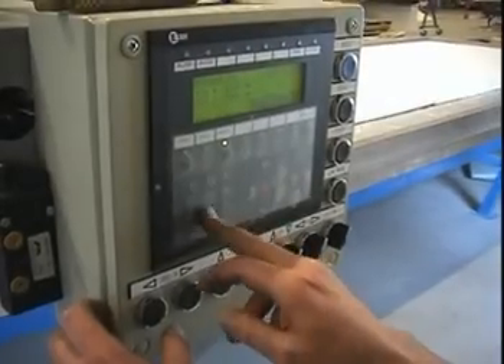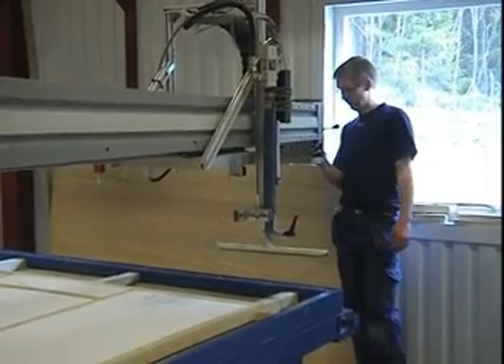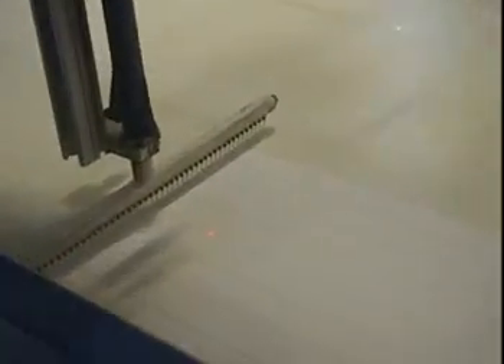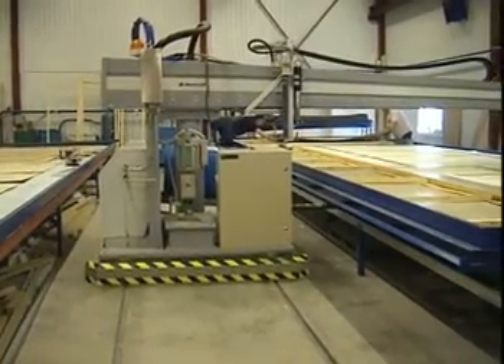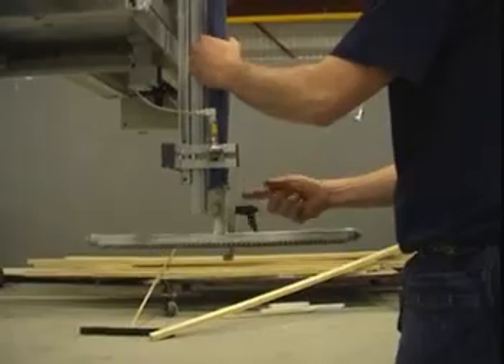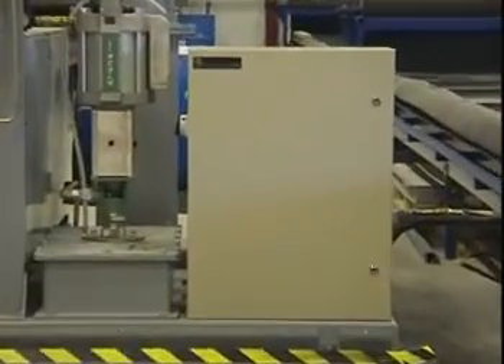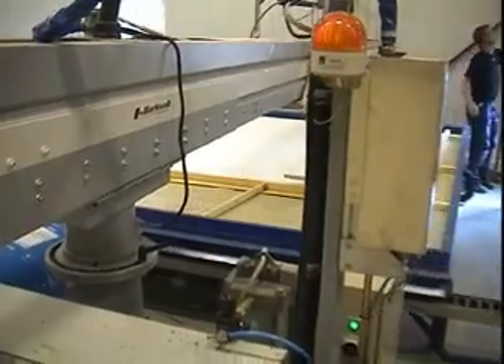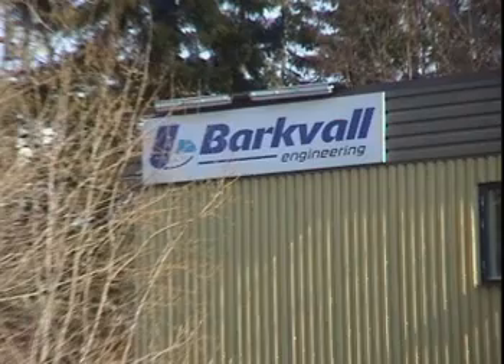System 3600 - Manufacturing Large Sandwich Panels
2 component adhesive   dispensing & application to large surface such as as trailer or caravan walls